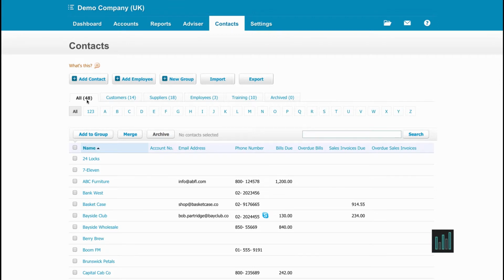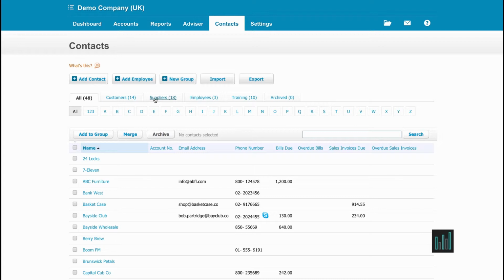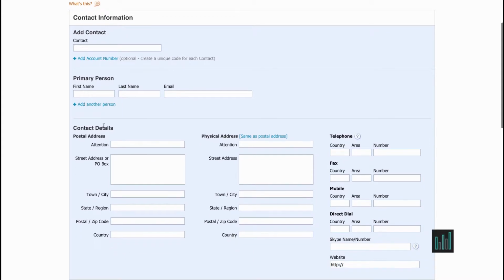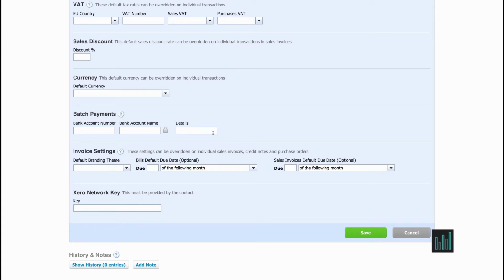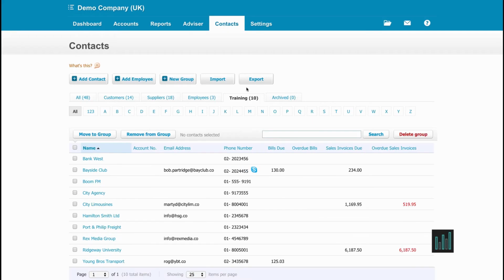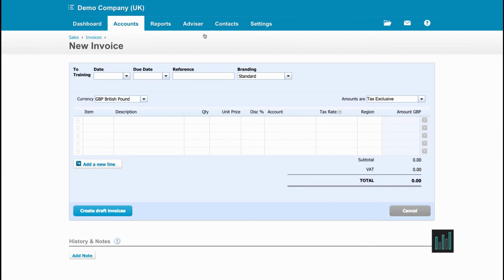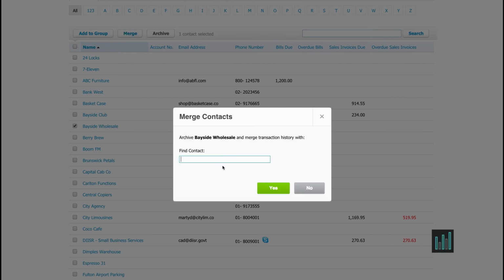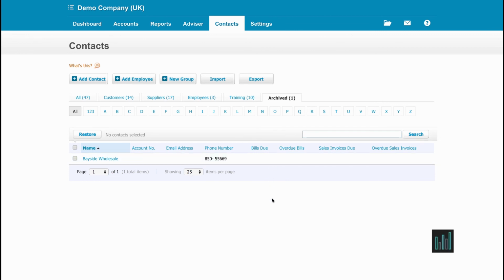Xero Tutorial: Contact List Setup - Episode 9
From suppliers, employees, trainees or customers, this video is all about your contacts.

Xero is a cloud-based accounting software for small and medium-sized businesses. The company has offices in New Zealand, Australia, the United Kingdom and the United States. It is listed on both the New Zealand Exchange and Australian Securities Exchange. Its products are based on the software as a service (SaaS) model and sold by subscription, based on the type and number of company entities managed by the subscriber. Xero was founded by Rod Drury and his personal accountant after they found that traditional desktop accounting software had become outdated and decided to create a modern cloud-based product. Xero Limited was officially formed in 2006 in Wellington, New Zealand where its global headquarters are still located. The company entered the Australian market in 2011, and the United Kingdom and United States in 2012.

Script - From the main Dashboard, select the Contacts tab and All Contacts. This is a list of all the contacts set up in this company. Contacts can be entered into Xero in the following ways:

Importing a csv file -
You can download the template by selecting the import button. Contacts can only  be entered under All Contacts. Each contact will be defined as a customer and/or supplier depending on the transactions it is used with.

Entering the contact name as part of a transaction -
Xero only requires a contact name to set up a new contact. If a name is used as part of a transaction and it is not already in the contacts list, Xero will create a new contact.

Using the Add Contact Button -
Addresses and telephone numbers. Default account codes, tracking options, VAT details and discounts. As well as bank account details for Batch payments and default invoice settings.

Once a contact has been entered into Xero, amendments and further details can be added by selecting the contact and clicking on Edit. Contacts can be grouped to allow you to manage contacts with something in common. This also enables one invoice to be created and generated for all members of the group. In sales, select the group from the drop down menu on the New button. Once a contact has been created it cannot be deleted, only archived.

If a contact already entered in Xero is mis-spelled whilst entering a transaction a new contact will be created. This will then need to be merged, along with it’s transactional history, with the correct contact entry. I’m going to merge Bayside Wholesale with Bayside Club. Select the tick box next to the contact to be merged and archived, then the merge button at the top of the list, type in the correct contact. Save.